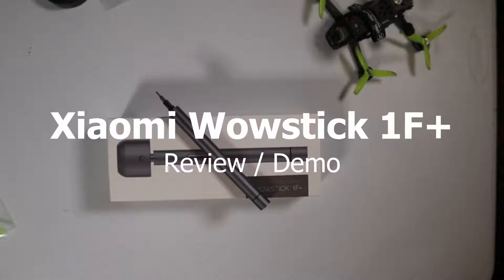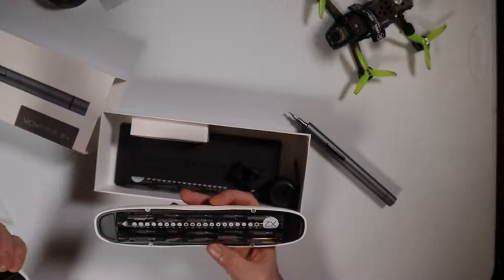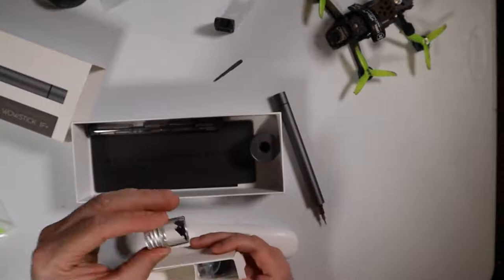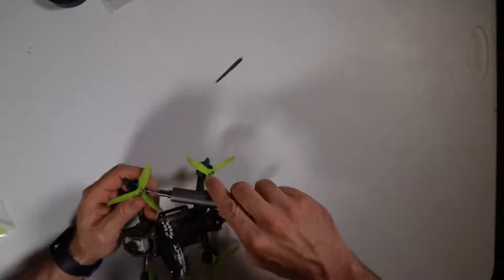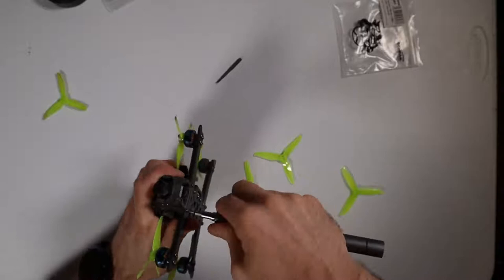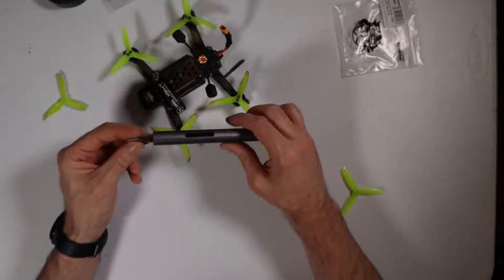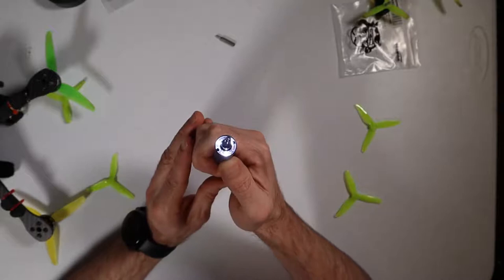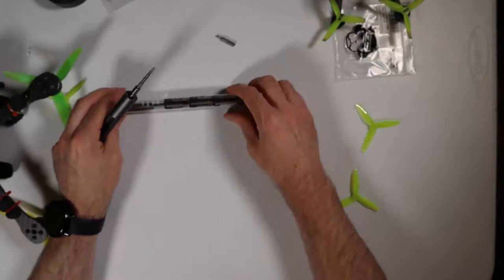Xiaomi Wowstick 1F+ | Li-Ion Screwdriver Review, Demo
Hi my friends, hope you're all doing great. This is a review of the 64 in 1 Xiaomi Wowstick 1F+, a cordless li-ion powered screwdriver that helps with the building process.

Up next will be a crazy FPV Halloween "movie", lol.